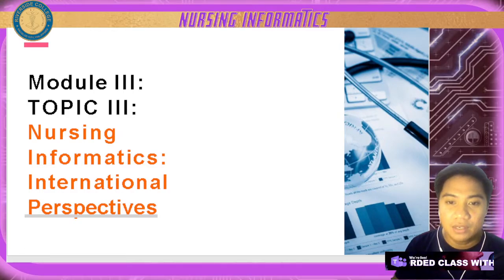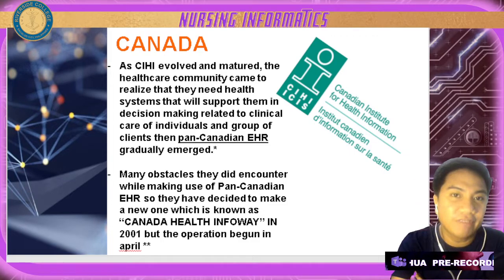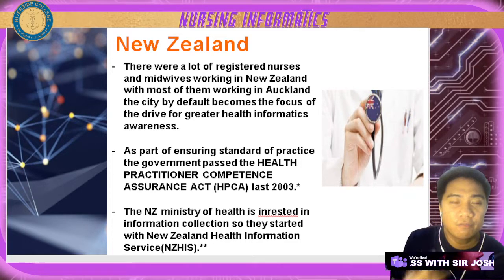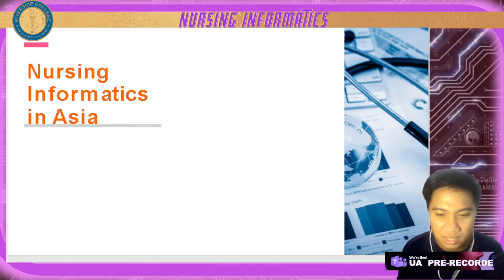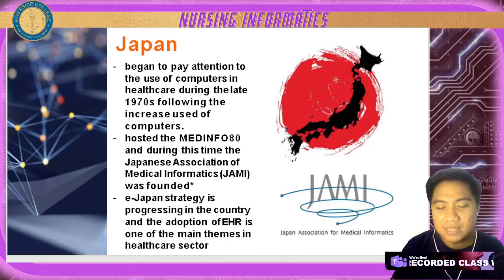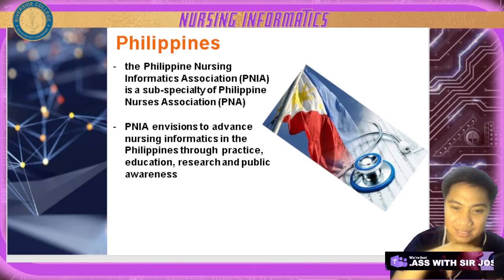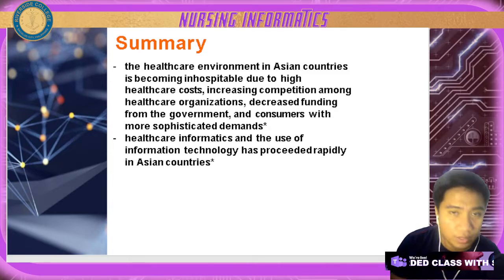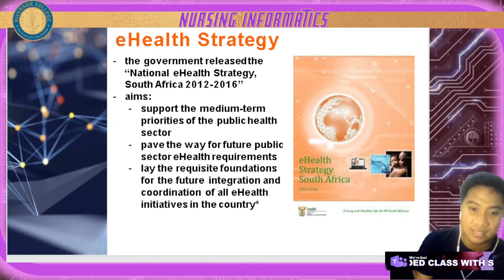Nursing Informatics Lecture Lesson 3 (FINAL) International Perspectives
This is a video lecture regarding Nursing Informatics: International Perspectives. Strictly not for distribution and for RCI-College of Nursing Students only.